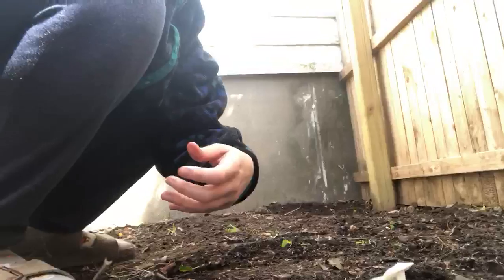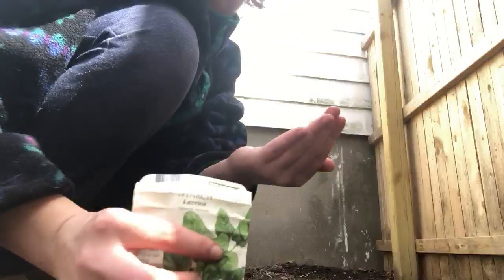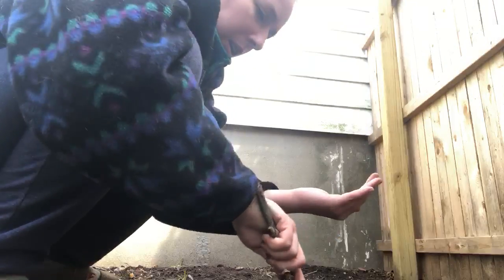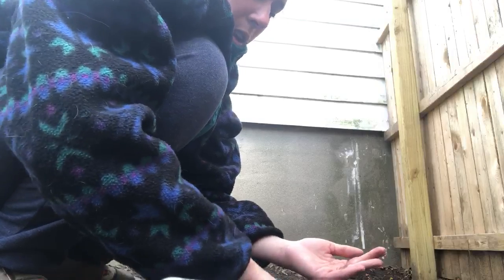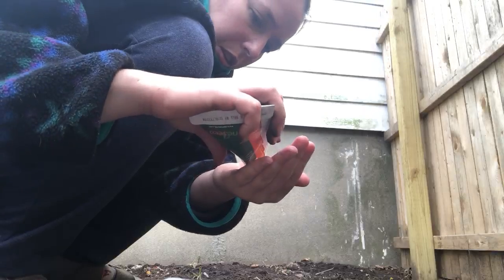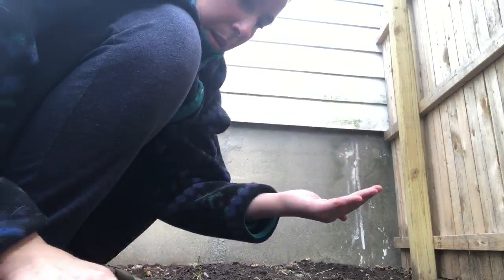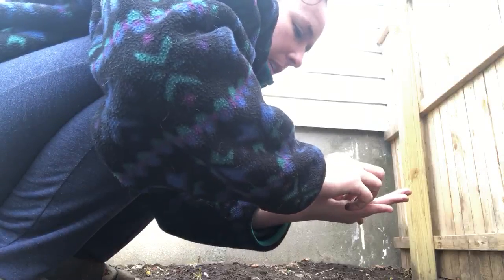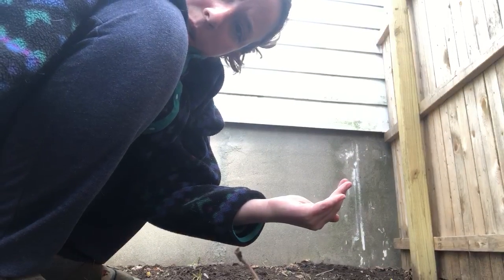Planting Spinach and Lettuce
Mrs. Dolan show you how to plant seeds in your garden!